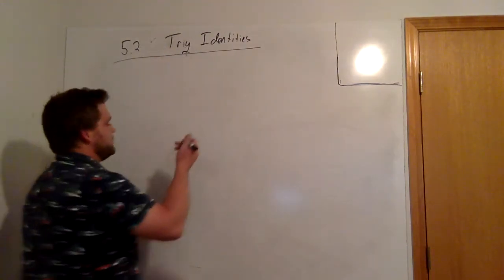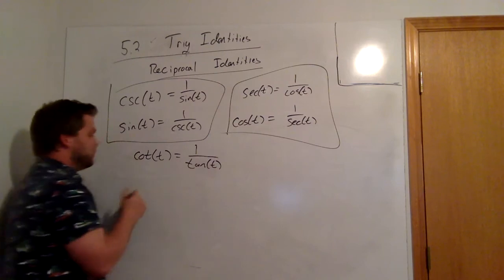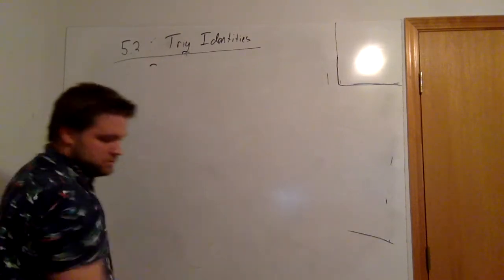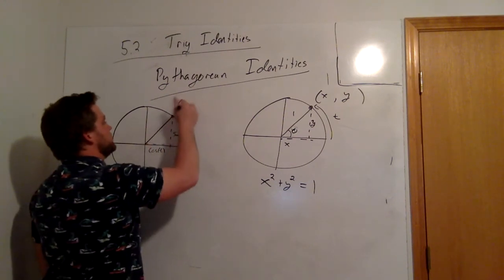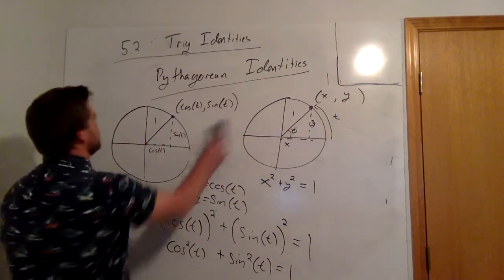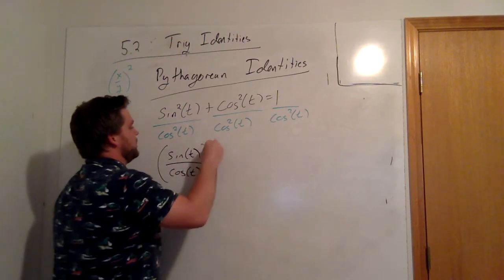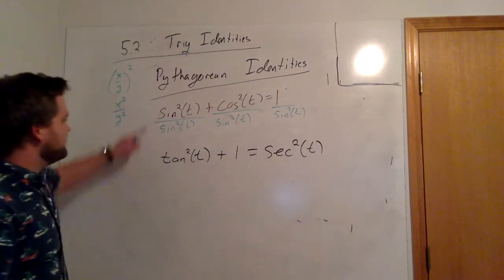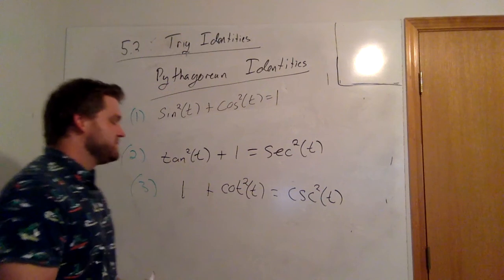5 2 The Reciprocal and Pythagorean Identities